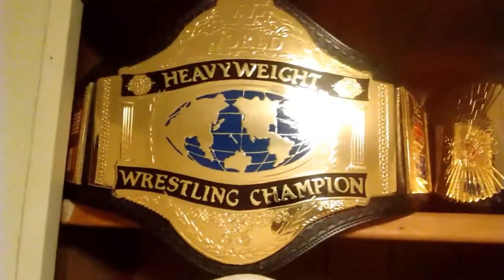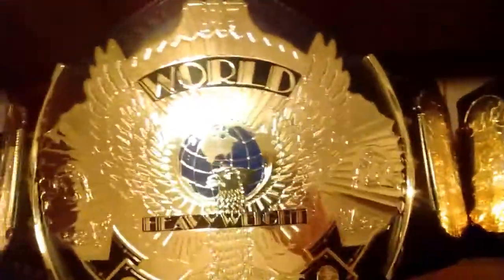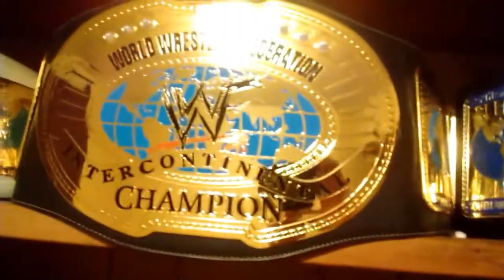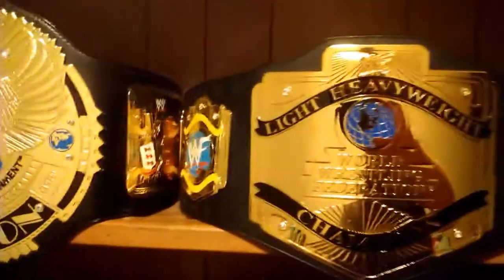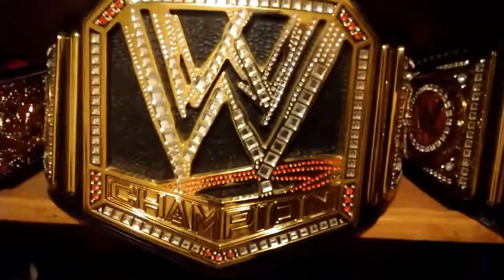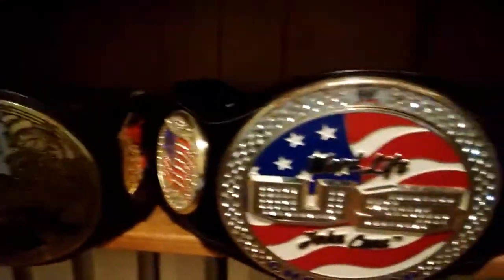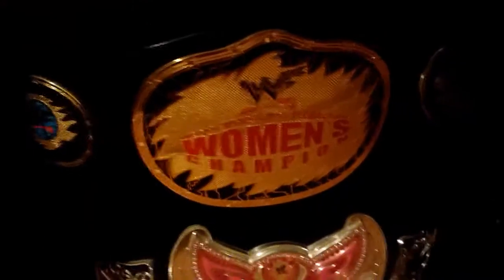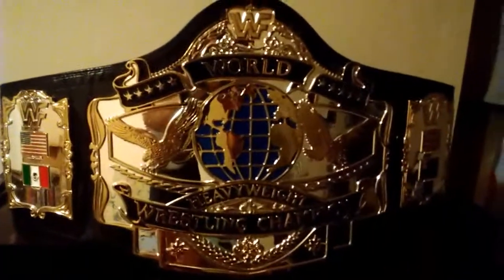Updated replica wrestling belt collection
My updated replica belt collection. WWE wcw wwf